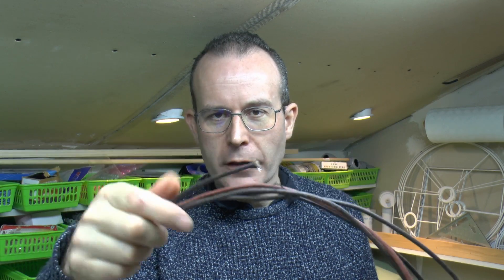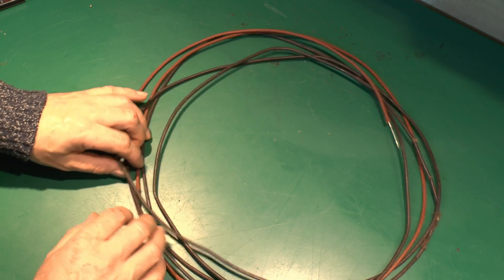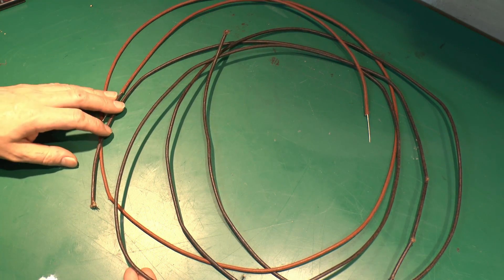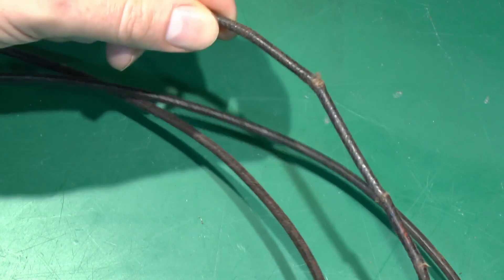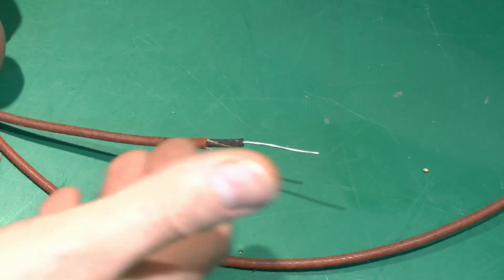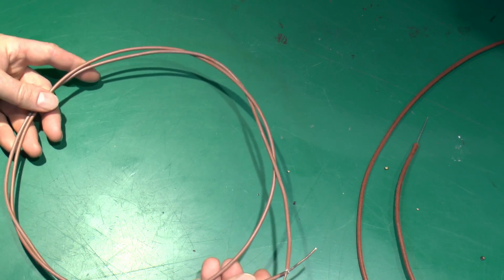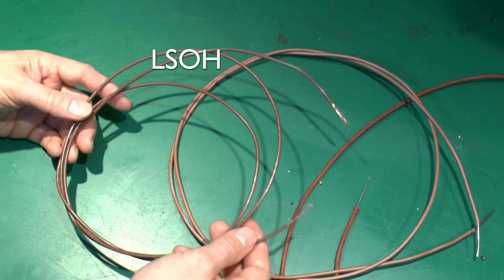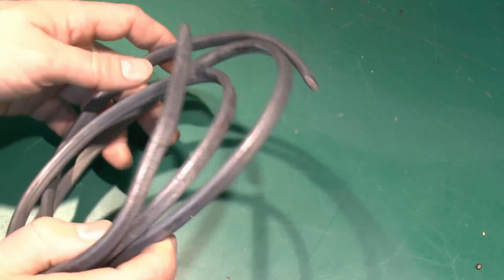PVC, Rubber, LSOH Cable Insulation Compared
How much smoke and flame will various types of wire insulation produce when overloaded?

Three types of wire are compared - ancient rubber insulated cotton covered wire, modern PVC insulated wire, and modern LSOH wire.